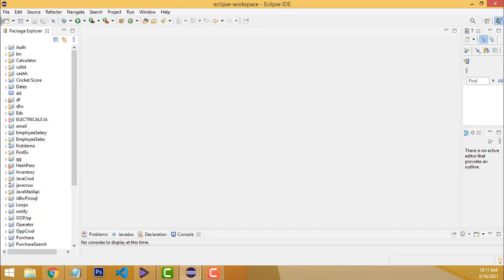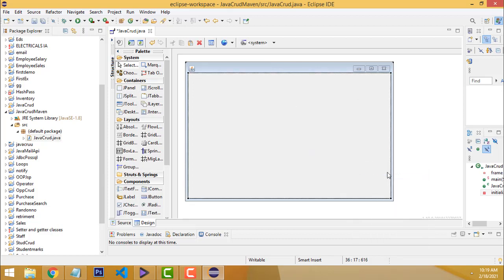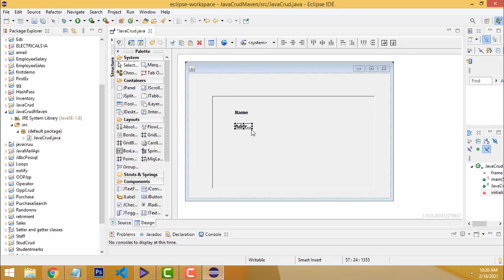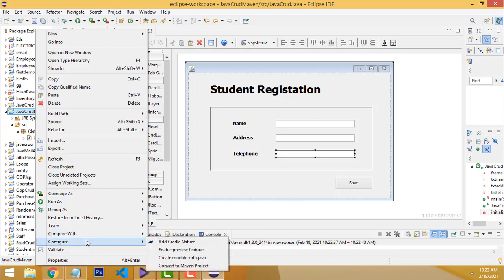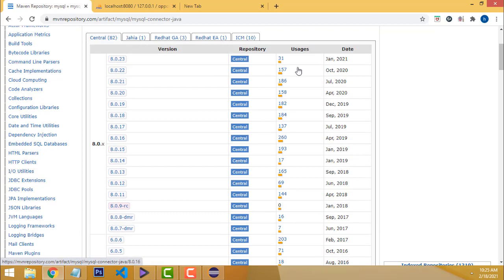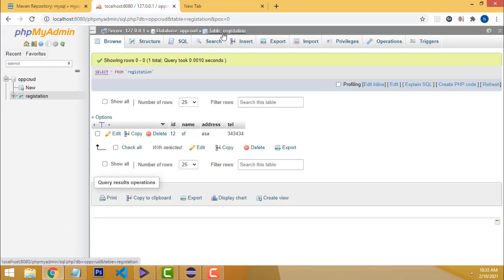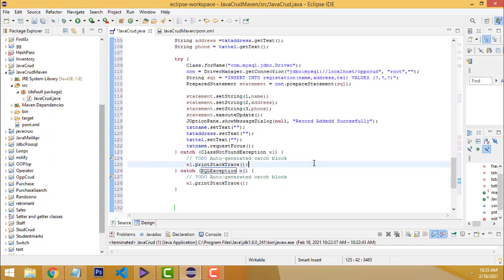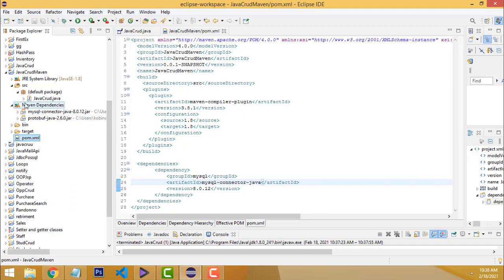Registration Form using Java Mysql Maven